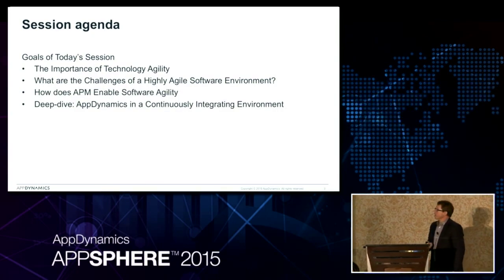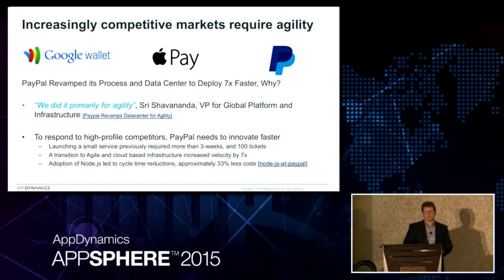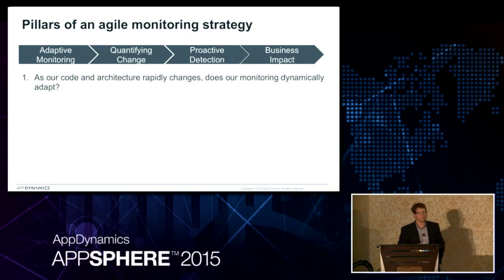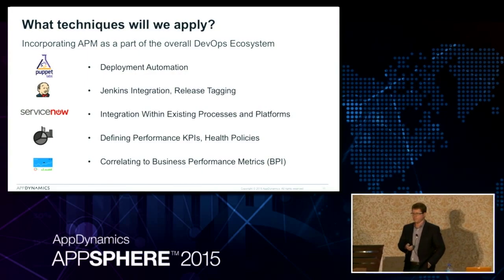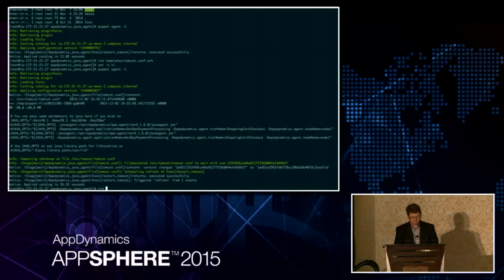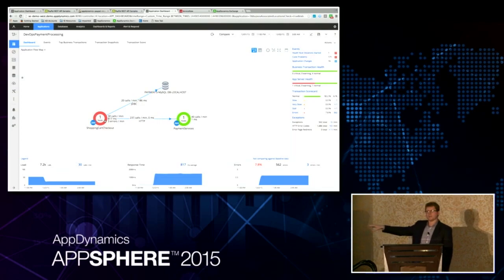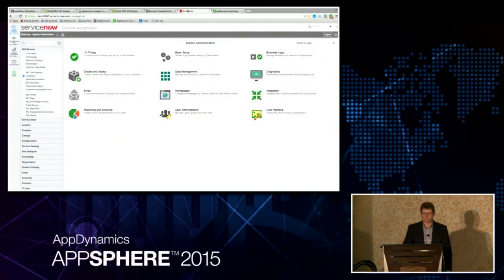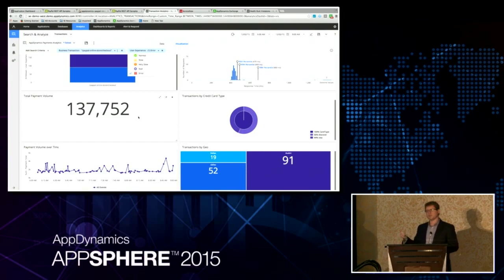AppSphere 15 - DevOps and Agile: AppDynamics in Continuous Integration Environments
Organizations are rapidly adopting DevOps and Agile processes to drive faster innovation and competitively differentiate. A key part of this shift is the ability to leverage Continuous Integration and Delivery practices to manage and deploy smaller code pushes at higher velocity.

Industry evidence, backed by analyst research, suggests that approximately 80% of all business service outages are caused by release, change, and configuration processes. Where the business is challenging IT to streamline processes to drive innovation, how do we enable speed and rapid change, while simultaneously balancing quality and performance concerns?

This session will provide a deep-dive look into using AppDynamics in a Continuous Integration Environment. As the basis for our session, we will demonstrate a CI approach to building, deploying, and managing a multi-tier distributed application that we develop from the ground up.
Attendees of this session will walk away with a clear understanding of:

-The importance of having an Agile Monitoring capability
-Strategies for AppDynamics integration into Jenkins pipelines
-How to quantify the impact of application change and tie issues back to code deployments
-Leveraging Analytics to correlate real-time application performance to business impact
-How to enhance a DevOps culture by enabling data-driven decision making and increasing collaboration across the team